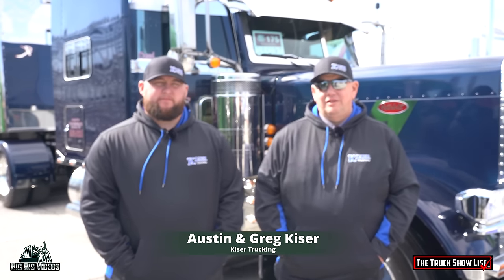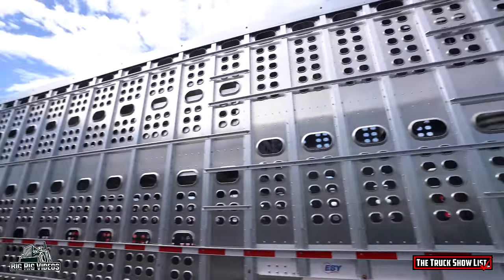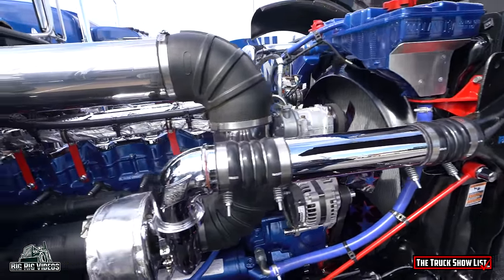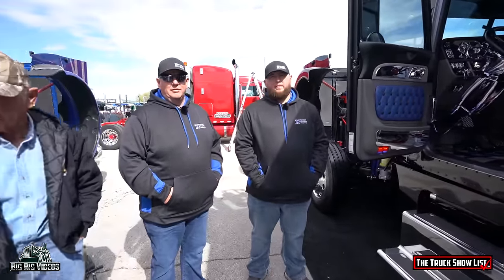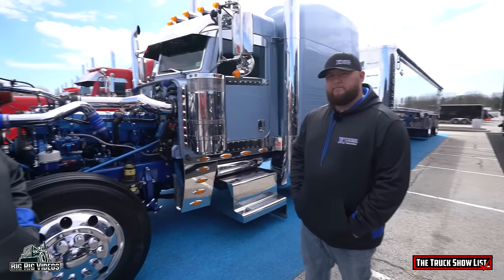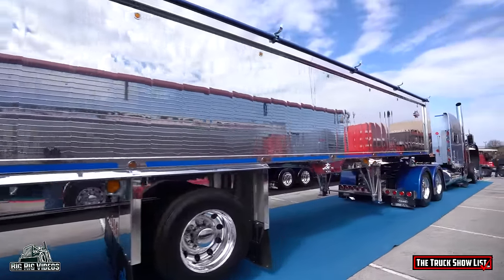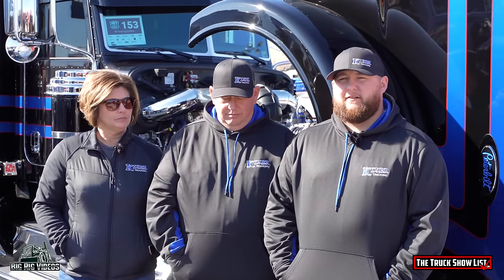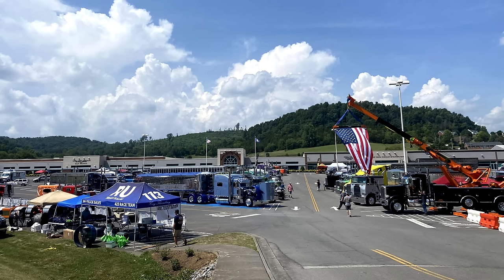Kiser Trucking & the South West Virginia Big Rig Showdown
Greg, Melissa, and Austin Kiser talk about the 3 Peterbilts that they brought to the 2024 Mid America Trucking Show. They also share why they started a truck show in their home town and who it benefits.

The South West Virginia Big Rig Showdown is August 9-10, 2024 in Lebanon, Virginia. You can get more info on the

Check out The Truck Show List website to see what shows are happening for 2024.